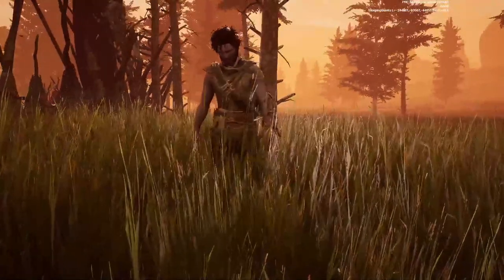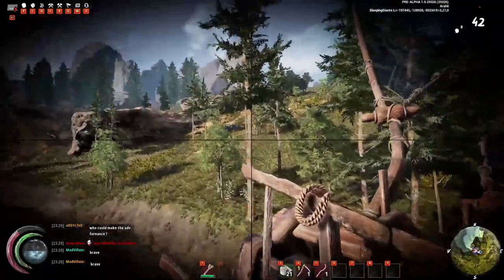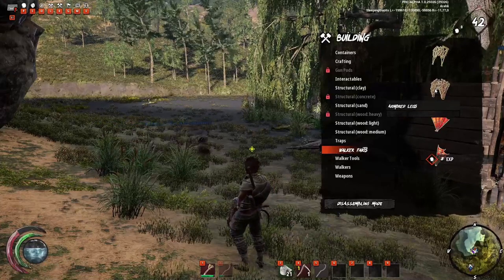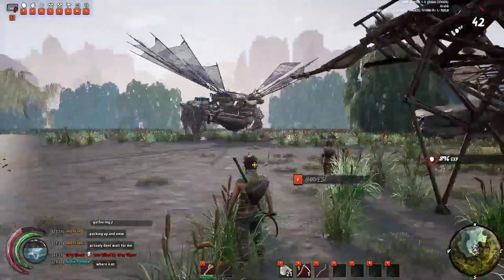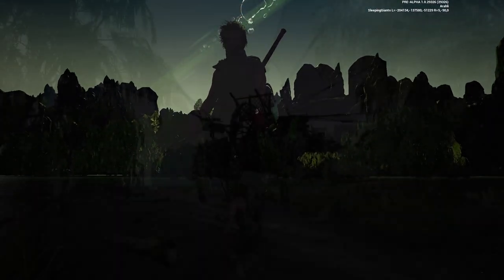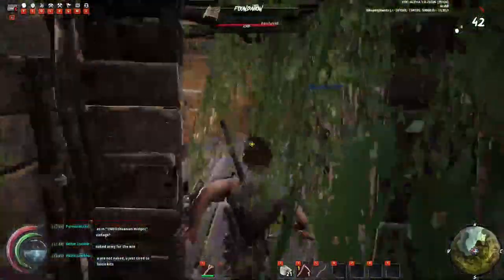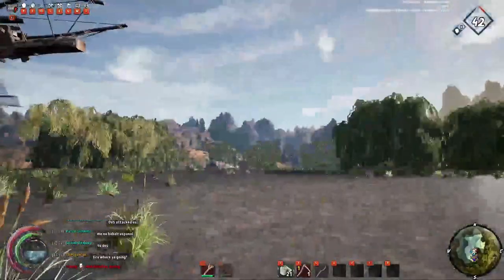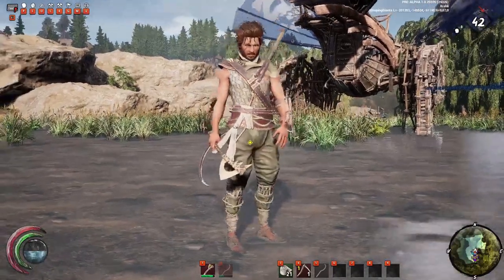Making a Quality Mollusk Walker! : Last Oasis : Official PvP : IronGeeks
Hey Geeks!! Arahli here, thanks for joining me  as we check out Last Oasis!

Thank you to the Patrons that make this whole thing possible!